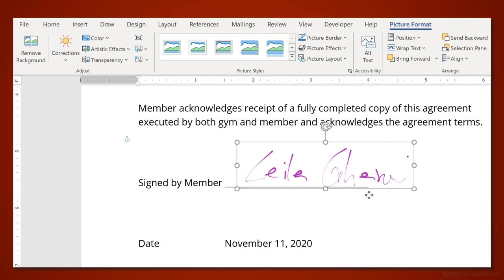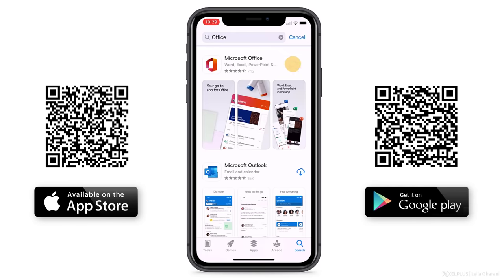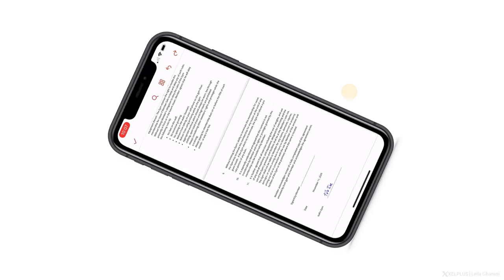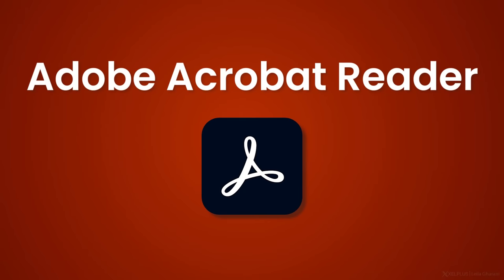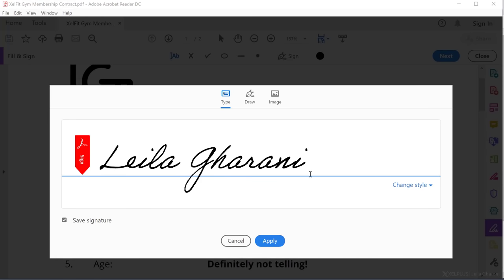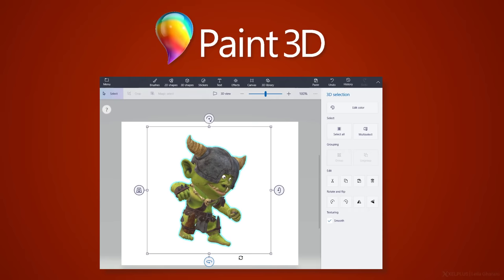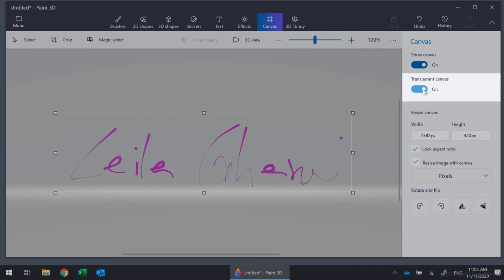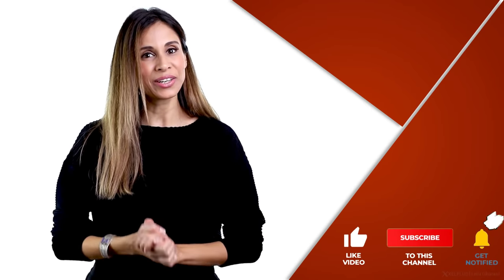FREE Options to Sign PDF | Make an Electronic Signature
Signing electronic documents like contracts or leases doesn't have to involve printing, signing, and scanning. In this video, we'll cover efficient ways to handle electronic signatures seamlessly.

You'll learn 3 options you can use for FREE to sign a PDF document and to create a digital image of your physical signature. This way you can insert the digital image of your signature in a WORD document or any document of your choice.

1. Microsoft Office App:
Available on iOS and Android.
Feature: 'Sign a PDF' for quick signing.
Ability to create and save a signature within the app.

2. Adobe Acrobat Reader:
Free to download.
Offers a 'Fill and Sign' feature.
Options to type, draw, or upload a signature.

3. Using Paint 3D for Windows 10:
Create a digital signature with a transparent background.
Save as a PNG file for use in any document.
Inserting Signature in Word Documents:

00:00 Electronic Signatures Made Easy
00:38 Difference Between Digital and Electronic Signatures
01:14 How to Use Microsoft Office App To Sign PDF
03:23 How to Use Adobe Acrobat Reader to Sign PDF
04:51 Use Paint 3D to Create Electronic Signature with Transparent Background
06:48 How to Insert Electronic Signature in Word Document